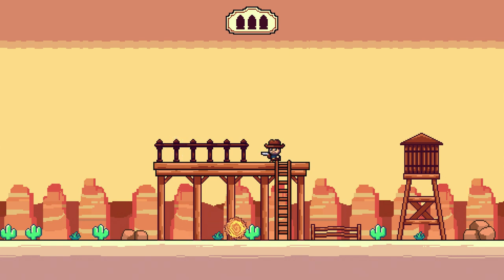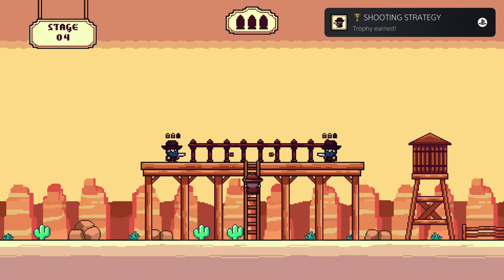Virtuous Western 100% Walkthrough | Trophy & Achievement Guide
OFFICIAL SUPPORTERS OF THE CHANNEL:
*OverHyped Gamers*    *___*
 Juliano Landim
 Christian Hansen
*Hyped Gamers*             *___*
  F.N.